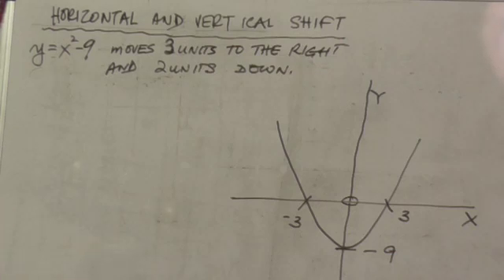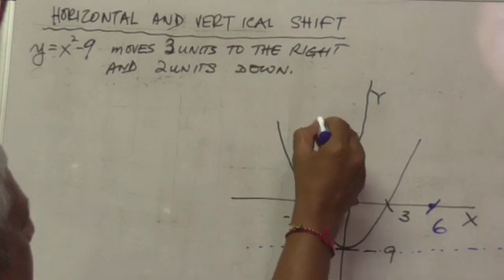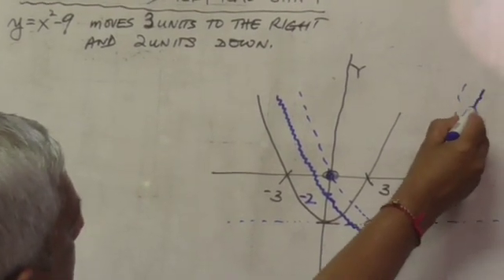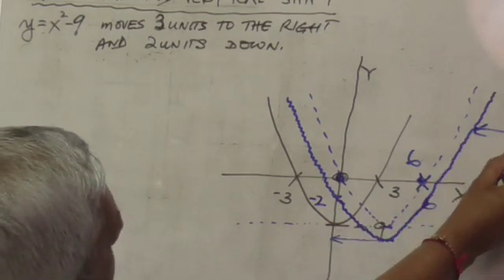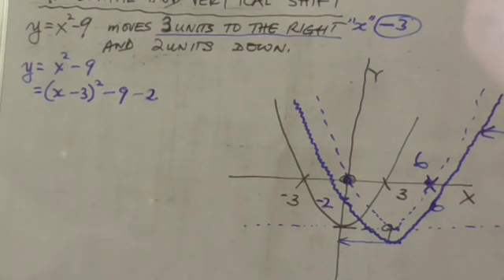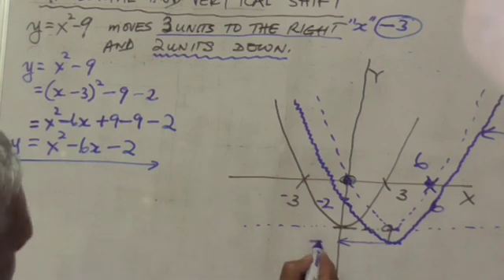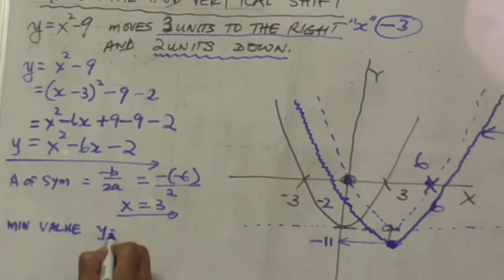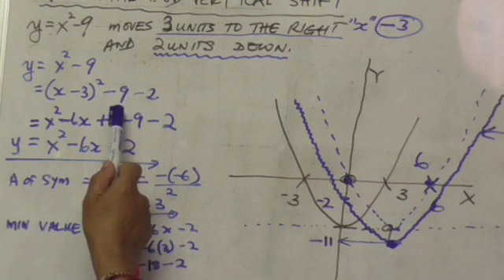S1050014 Interpreting the parabola dvd 14/18